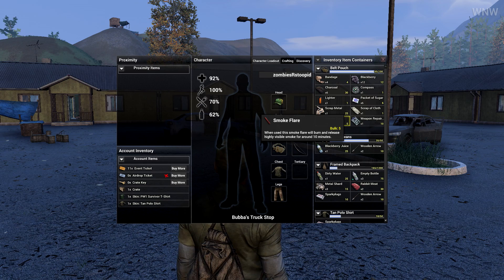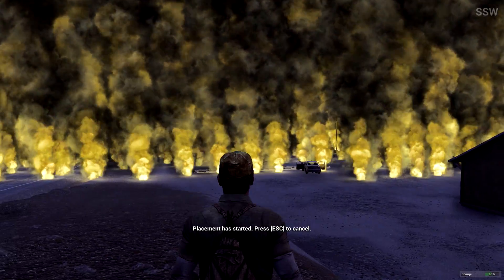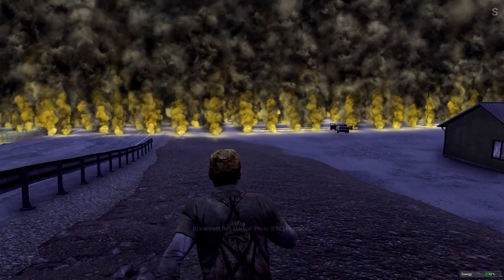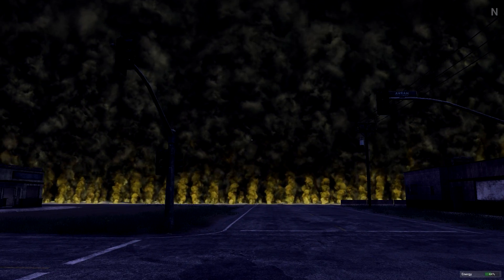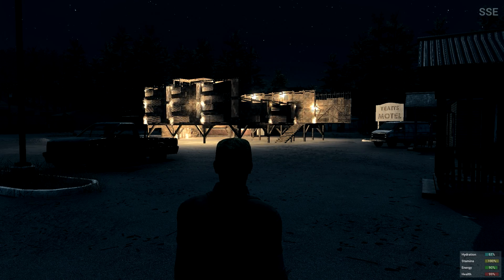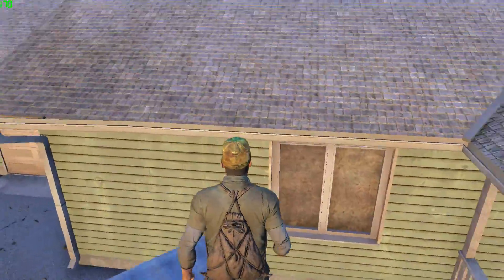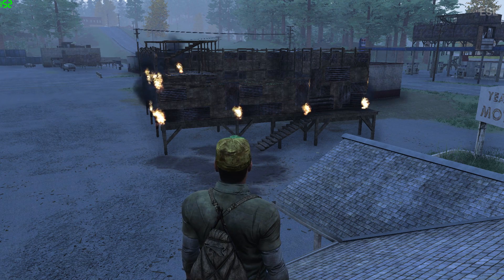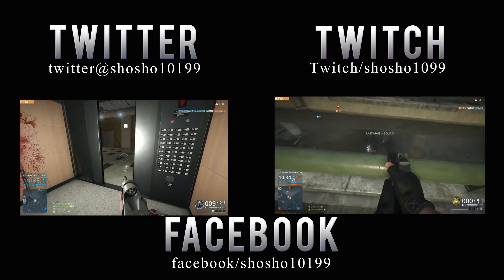H1Z1 500 FLARES &100 IED EXPLODING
➨Subscrbe/Like If you enjoyed the video

devs increased the bases by 10x, we decided to do 10x on our crazy experiments
If you ever want to try some crazy experiments , you can find me and evil on cologne eu server, we are always at bubba truck stop